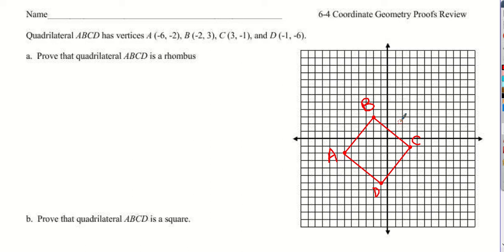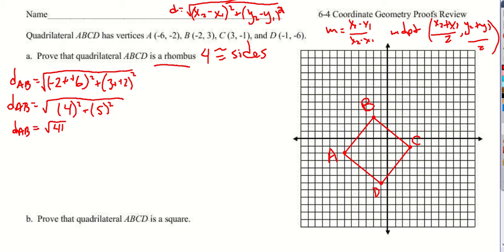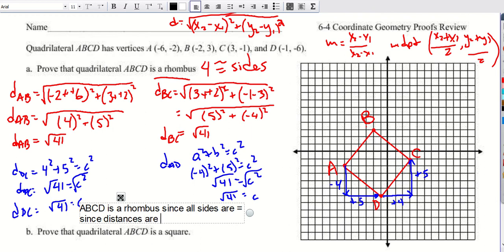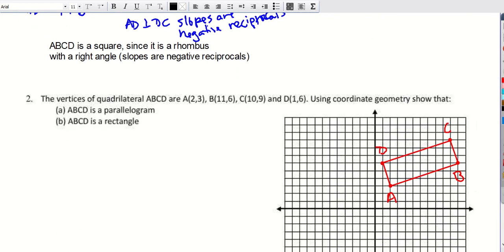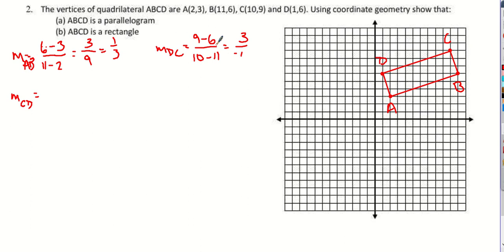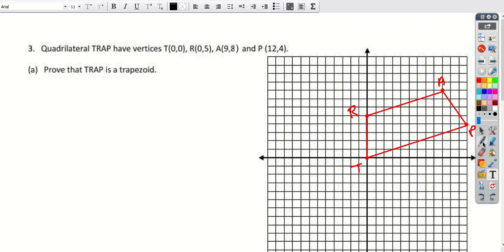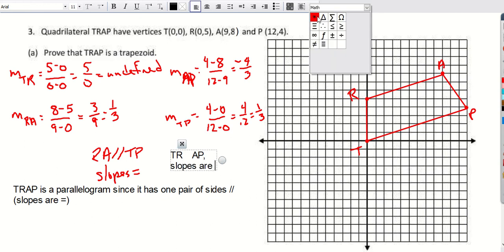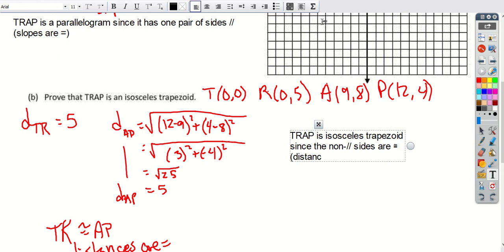Geometry - Coordinate Geometry Proofs Review Video